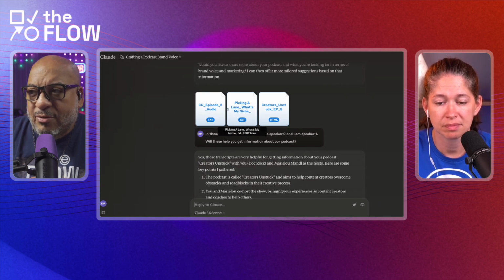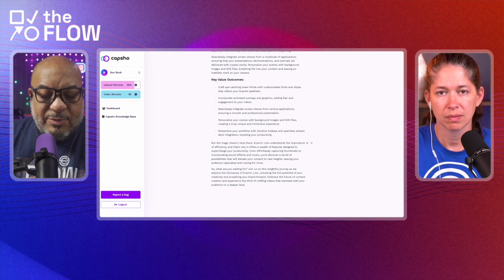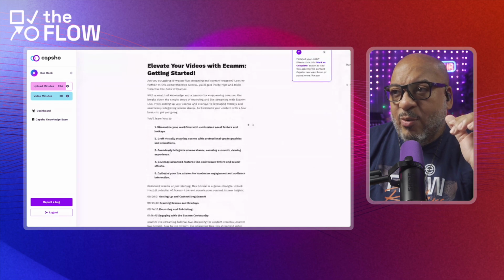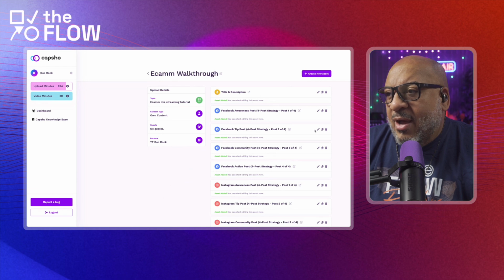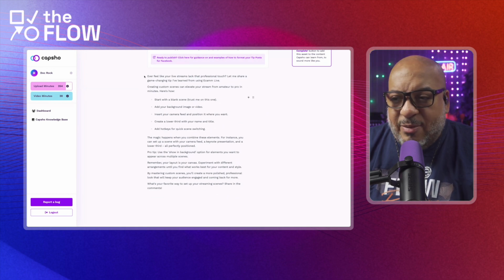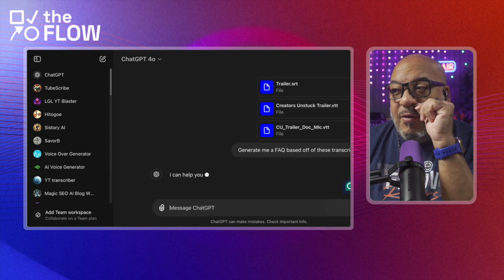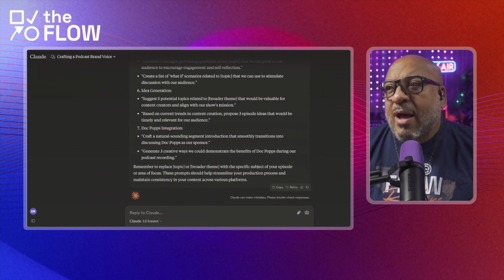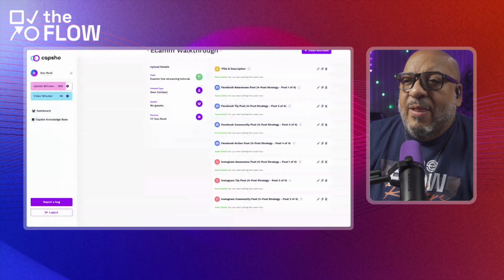AI Tools for Podcast Promotion | The Flow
This week on The Flow, Doc and Katie walk you through their podcast promotion plan and show you how we're leveraging AI tools like Capsho to simplify our podcast workflow, reach our community, and grow our podcast.

Chapters 📖
00:00 Intro
01:42 What is Capsho?
02:47 How to use AI for podcasting?
06:33 Using Capsho
11:30 Recording your idea sessions
23:35 4-Post Content Marketing Strategy in Capsho
33:14 Other AI tools (Claude, Gemini)
39:19 Wrapping up

Welcome to The Flow. Created by Ecamm and hosted by Doc Rock and Katie Fawkes, this weekly show will take you step-by-step through the process of video podcasting. Our focus is on building efficient and effective workflows so that your content shines.

Audio only podcast episodes drop a week after the live video streams.